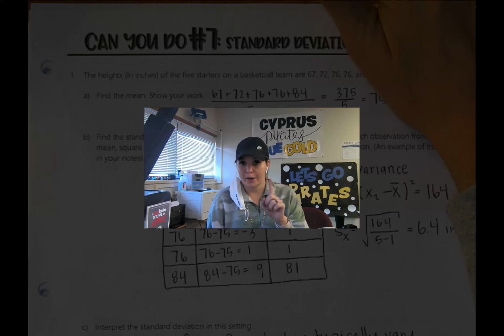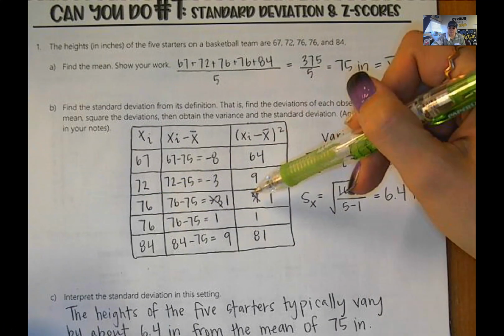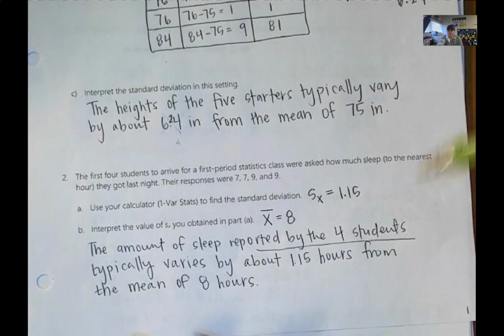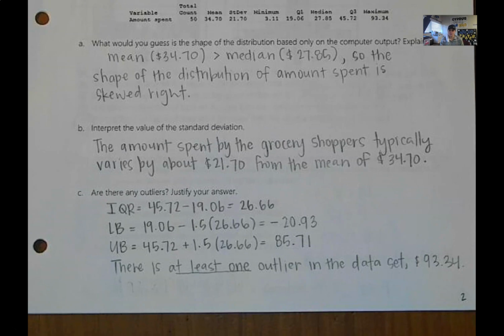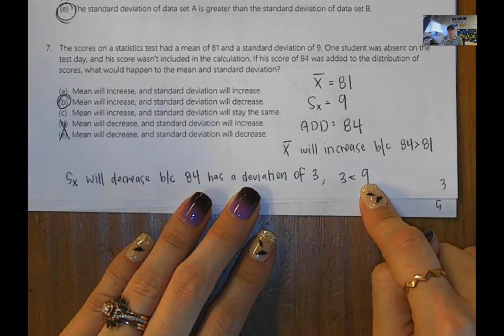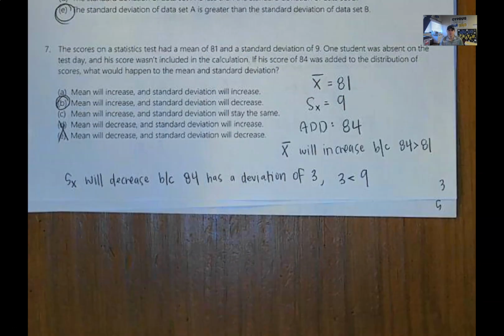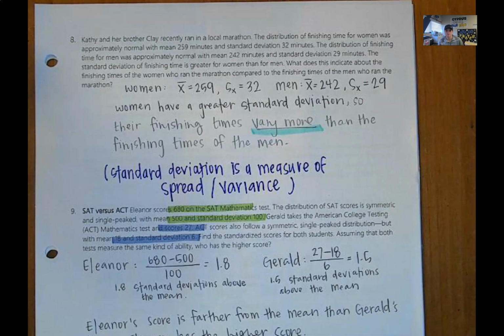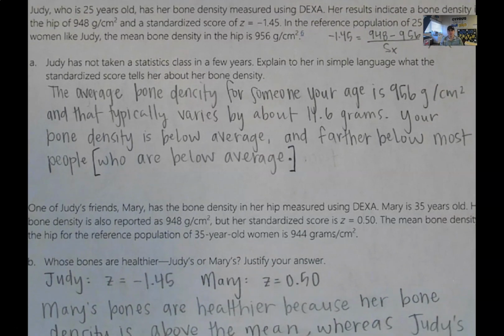CYD 7 Solutions